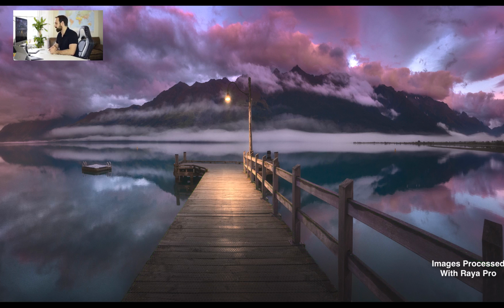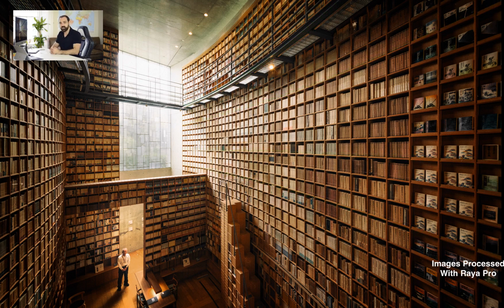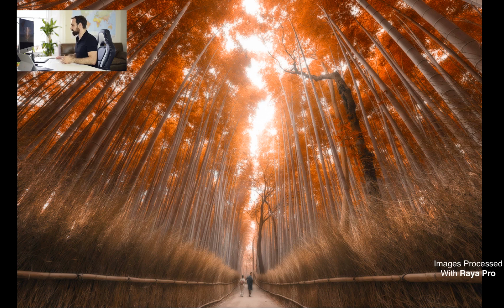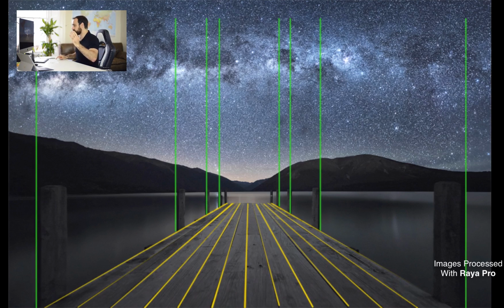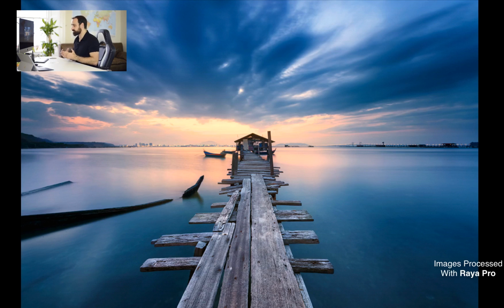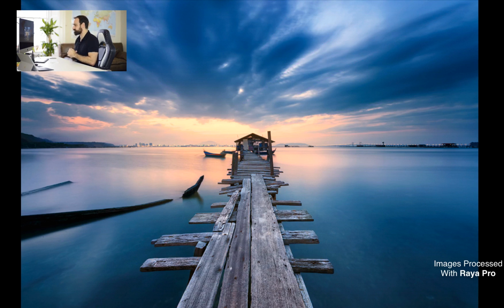Photo Talk - Lines & Light Make A Beautiful Combination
Today we talk about how we can combine light and lines to give more depth and impact to our photos